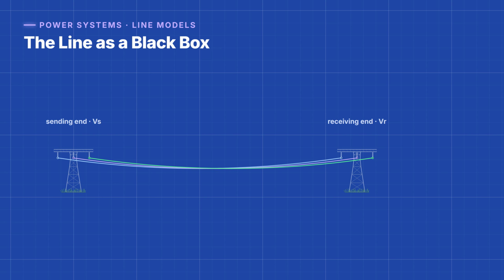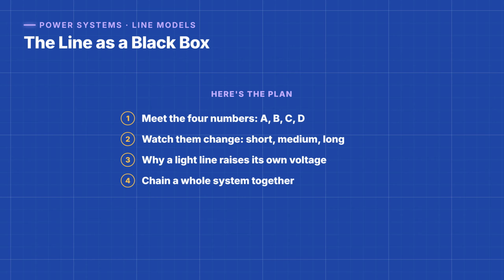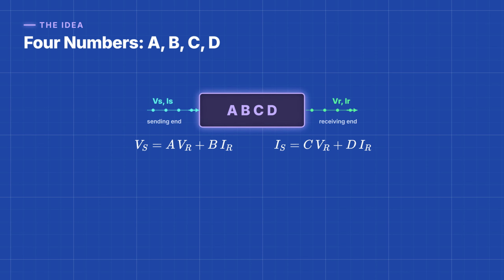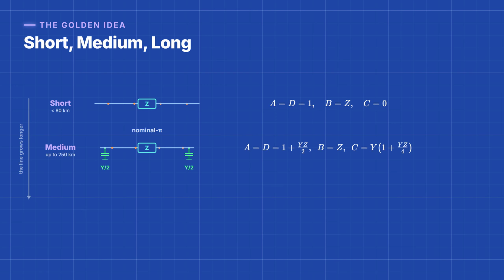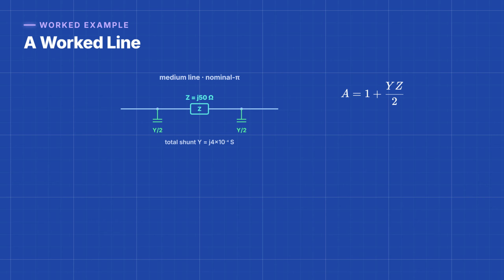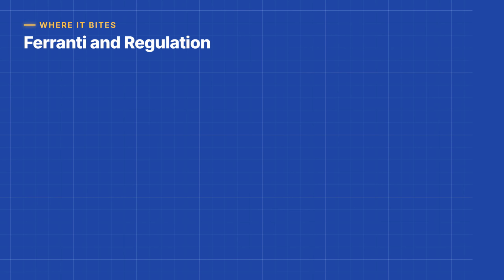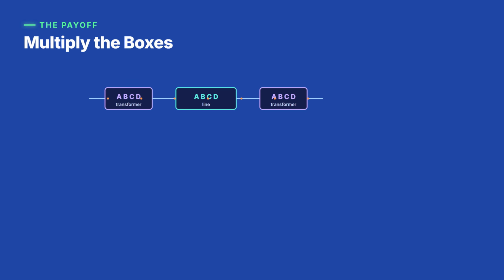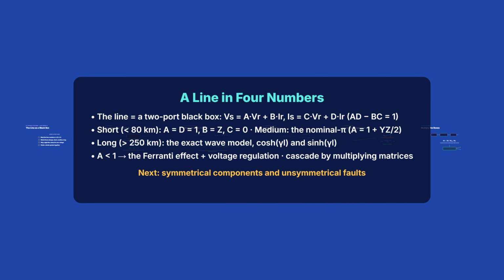Transmission Line Models & ABCD Constants Explained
A long transmission line is not a simple wire. This video captures its whole behavior in four numbers: the ABCD constants of a two-port black box.

This video models the line as a two-port black box, tied together by four complex constants: A, B, C, D.

• The relation: Vs = A·Vr + B·Ir and Is = C·Vr + D·Ir. A and D are dimensionless ratios (~1), B is a transfer impedance (Ω), C a transfer admittance (S), and for any line AD − BC = 1.
• Short line (less than 80 km): charging current negligible → A = D = 1, B = Z, C = 0.
• Medium line (up to ~250 km): the nominal-pi model — split the shunt admittance in half at each end → A = D = 1 + YZ/2, B = Z, C = Y(1 + YZ/4).
• Long line (greater than 250 km): the exact wave solution from the telegrapher's equations (Heaviside) → A = D = cosh(γl), B = Zc·sinh(γl), C = sinh(γl)/Zc.

Worked example: a medium line with Z = j50 Ω and Y = j4×10⁻⁴ S → A = 1 + YZ/2 = 1 − 0.01 = 0.99. Because A less than 1, a lightly loaded line shows the Ferranti effect, and its voltage regulation VR% = (|Vs|/|A| − |Vr|)/|Vr| × 100 (about 5% here).

And because the constants form a matrix, whole chains (transformer + line + transformer) combine by multiplying their ABCD matrices, giving one equivalent box, its regulation, and its efficiency.

Part of a Power System Analysis series (Grainger & Stevenson, Ch. 6). Previous: line parameters (R, L, C). This completes the transmission line.

⏱ Chapters
0:00 The Line as a Black Box
1:07 Four Numbers: A, B, C, D
2:05 Short, Medium, Long
3:20 A Worked Line
4:09 Ferranti and Regulation
5:04 Multiply the Boxes
5:48 Recap